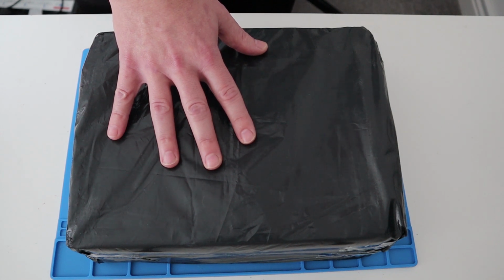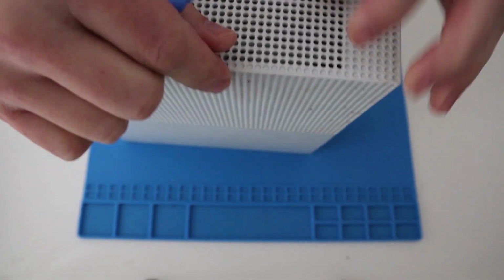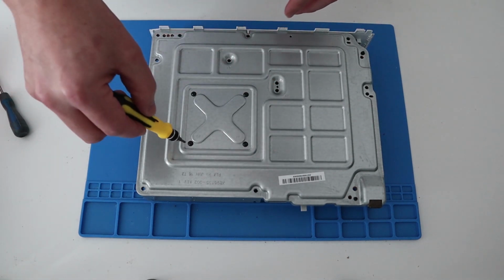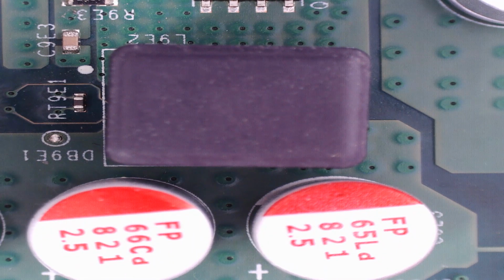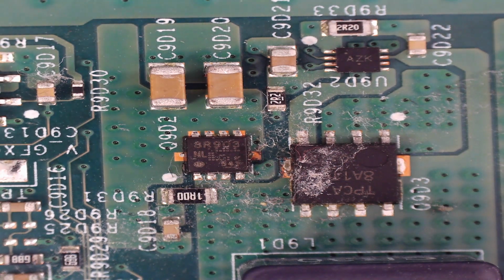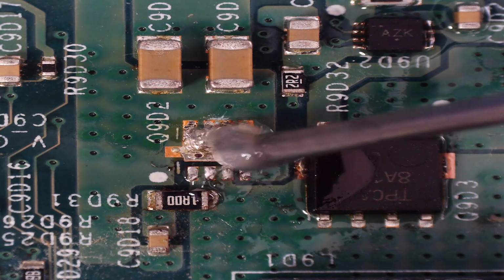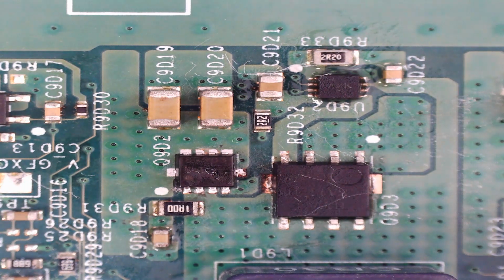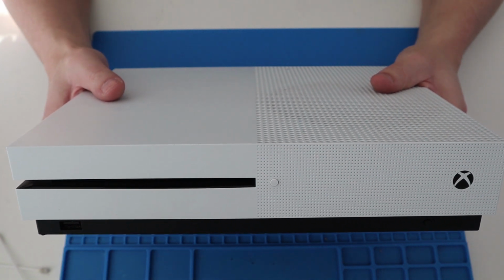XBOX ONE S GIVEAWAY - YOU COULD WIN THIS XBOX JUST BY WATCHING THIS VIDEO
In this video, we fix the notorious power on then off issue and then give the Xbox away for FREE.  All you need to do is watch this video and you could receive this Xbox One S - we even pay for postage.!

The "power on, then off again" fault on the Xbox One S is well known and we show you how to fix the issue in this video.

2) Look for the giveaway phrase in the video and post the phrase in the comments section below.
4) By entering this giveaway, you are agreeing to the rules listed below.

Rules and Conditions:
B) You will receive the Xbox One S console (500GB) featured in this video only. No controllers, cables or games are included.
C) No warranty of any kind is given.
D) A random draw of subscribers who have posted the giveaway phrase in the comments section below will take place once we have hit 750 subscribers.
E) No payment is required to enter. We will even pay for postage.
F) The Xbox will be sent from the United Kingdom. We will NOT pay any import charges into your country.  We will only pay for standard shipping fees - any import or tax charges on top of this are your responsibility.